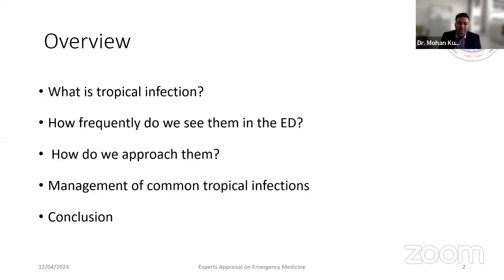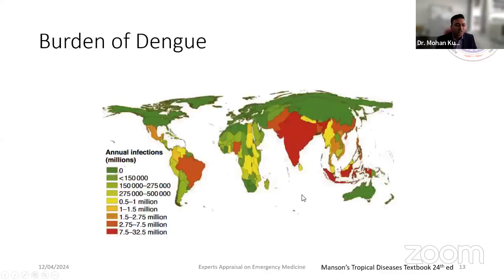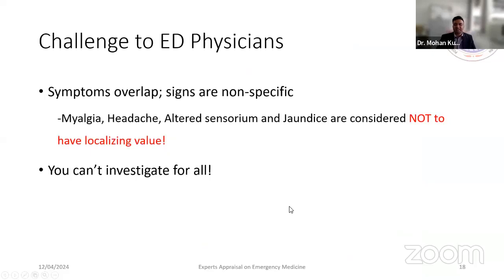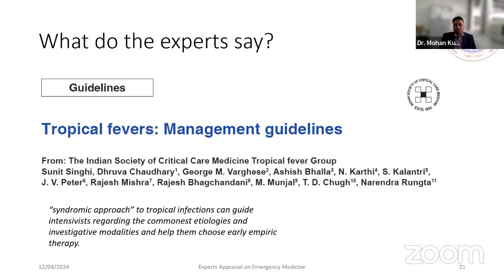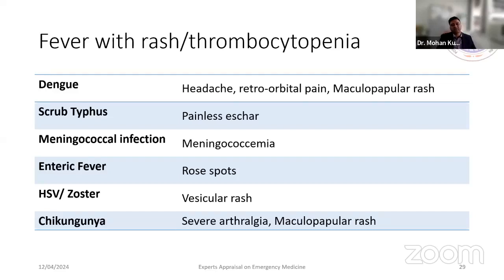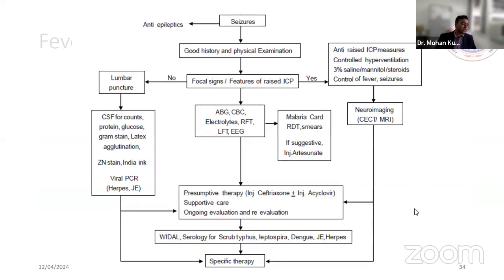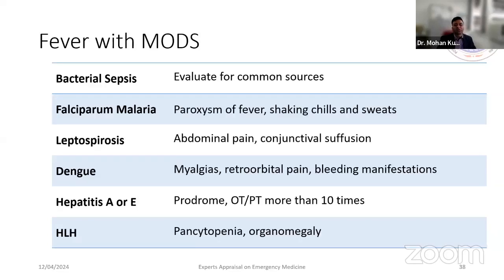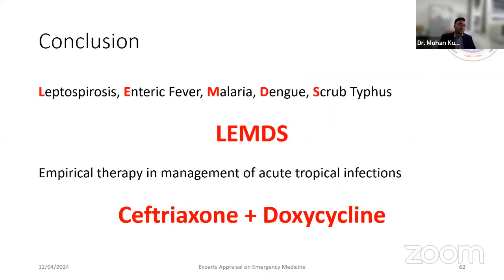Topic: APPROACH TO TROPICAL INFECTIONS IN THE ED | Yashoda Hospitals Hyderabad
Speaker

Dr. Mohan Kumar H
Faculty, Division of Acute Care &
Emergency Medicine,
Department of Internal Medicine,
Postgraduate Institute of Medical
Education and Research, Chandigarh

Moderator

Dr. Shaik Abdul Azeem
ER Physician
Yashoda Hospitals, Malakpet

Organising Chairperson

Dr. T. S. Srinath Kumar
HOD, Group Head - Emergency Medicine,
Yashoda Hospitals

Organising Secretaries

Dr. Kiran Kumar Varma
HOD - Emergency Medicine,
Yashoda Hospitals, Somajiguda

Dr. Vinith Ilapuram
HOD - Emergency Medicine,
Yashoda Hospitals, Secunderabad

Organising Team

Dr. Kondle Raghu
HOD - Emergency Medicine,
Yashoda Hospitals, Malakpet

Dr. Sree Sowjanya P
HOD - Emergency Medicine,
Yashoda Hospitals, Hitec City

Yashoda Hospitals believes in shared learning and a collaborative approach for the best standards of care.